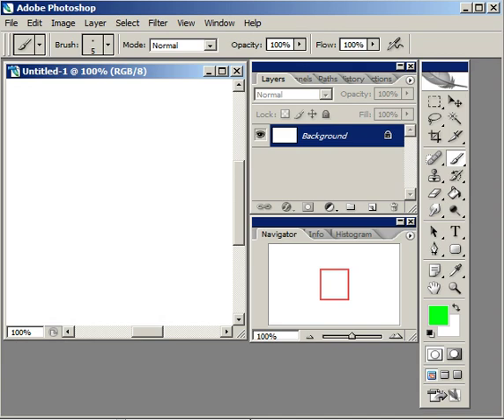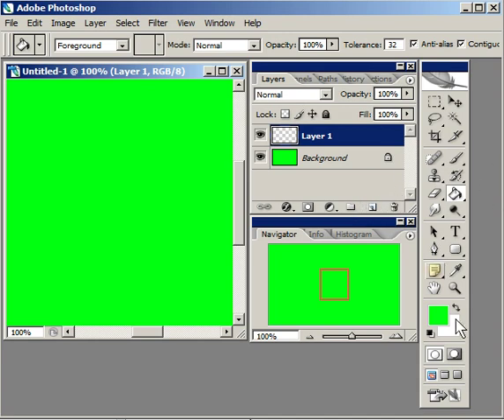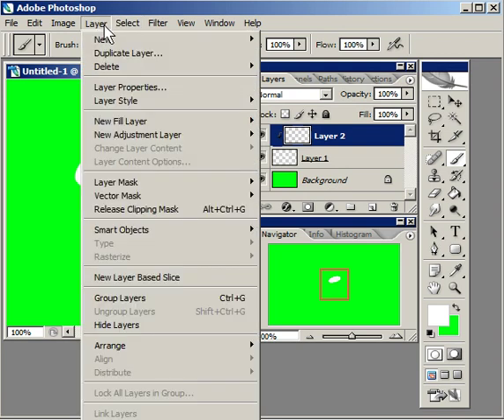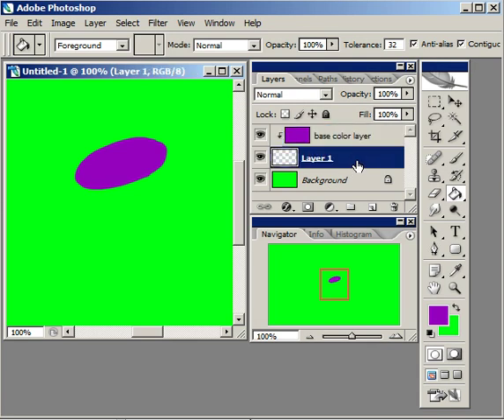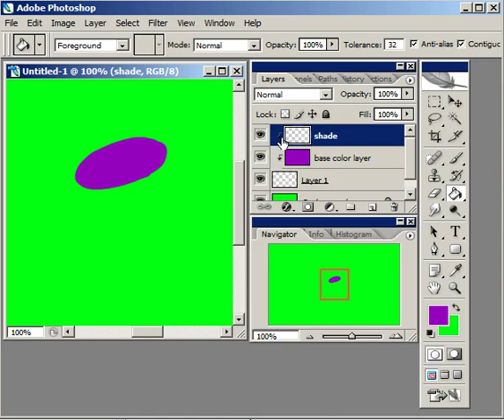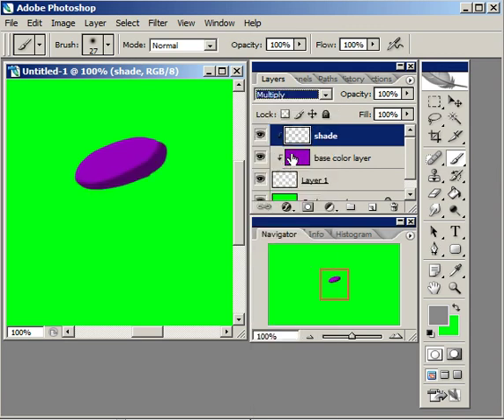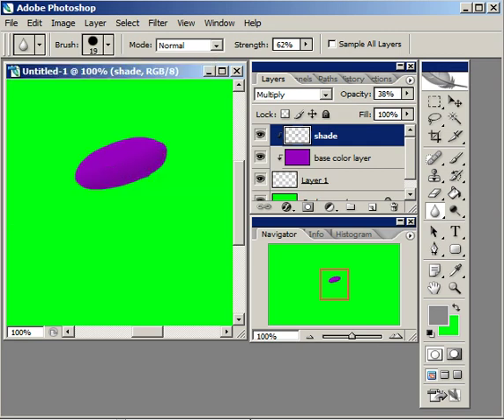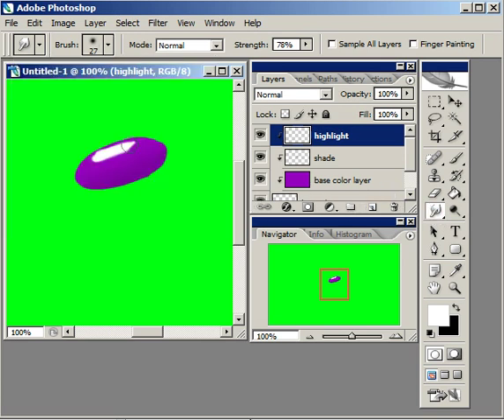part 3 - pixel art basics - simple coloring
I accidentally said hotkey instead of shortcut key.  Rawr.

I haven't seen the other Trisphee pixelists using this method of coloring.  Typically, they do all their shading on one layer per item, and everything in gray before using gradient maps.